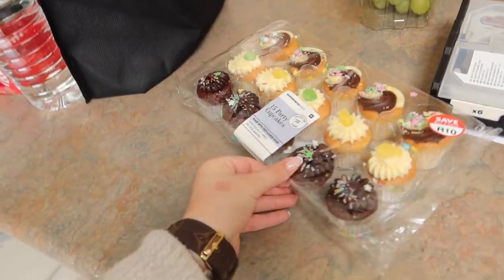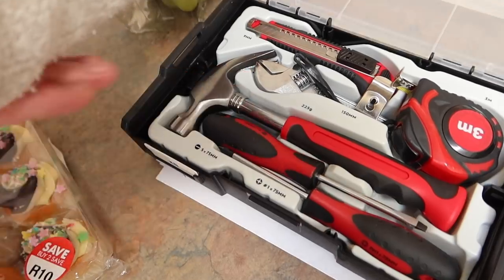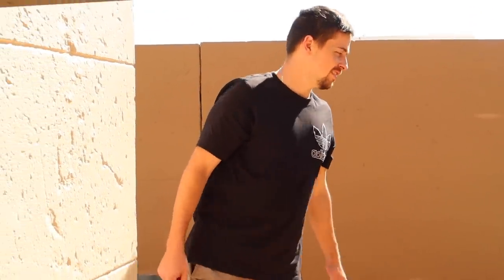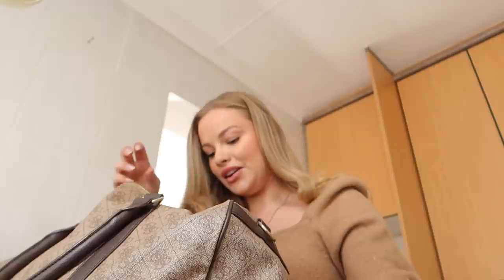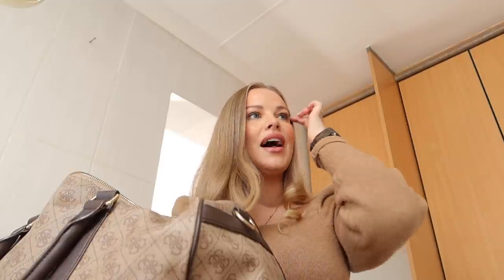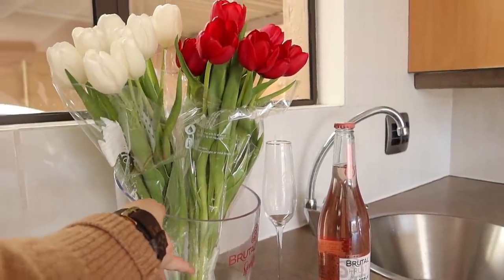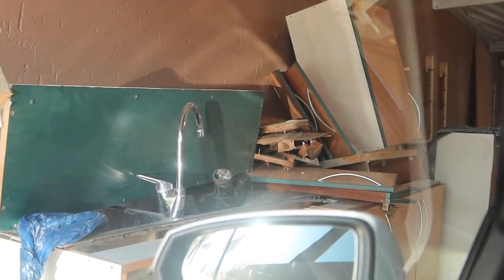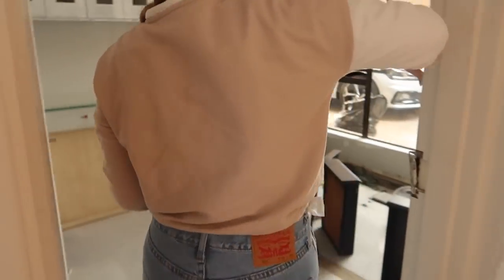VLOG: Showing Our Family the New House, Starting Renovations, Floor Shopping & Some DIY’s | Vlog #63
Liefies we have a newhouse ! But before we actually do the movingvlogs we are gonna do renovationvlogs first jay! 🥰❤️

Hope you’re excited liefies, have a look at the first vlog within this series and also the empty house tour

JESS YOUTUBE: Jessica Van Heerden - YouTube

XO 𝓙𝓮𝓼𝓼 𝓪𝓷𝓭 𝓑𝓻𝓮𝓷